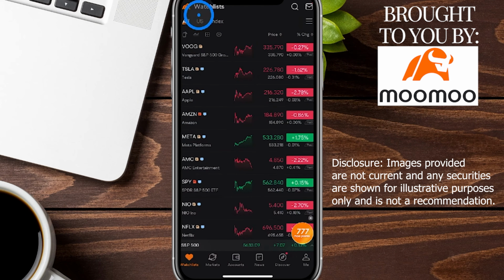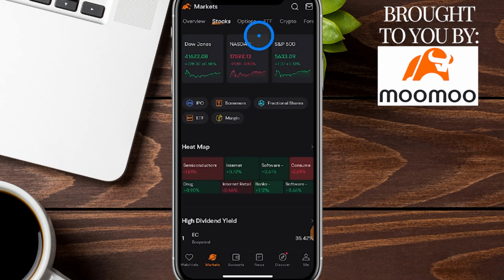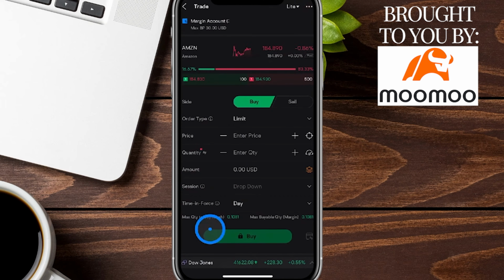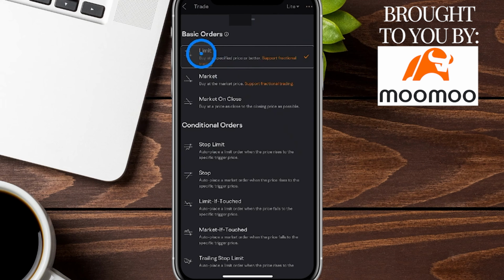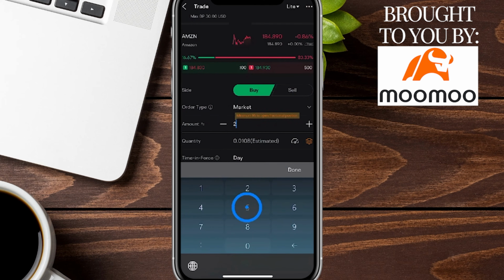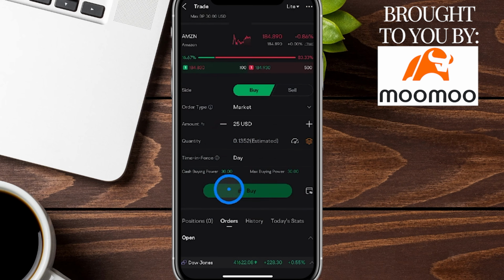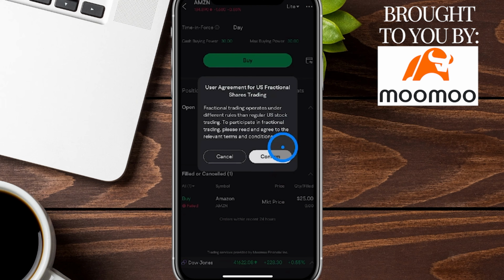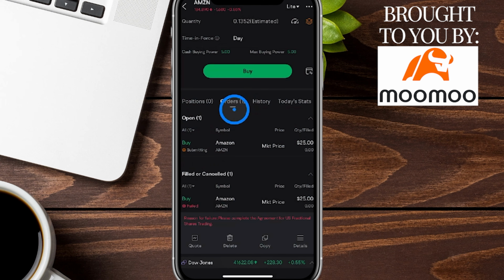How to a Buy Stocks on MooMoo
👉 Learn how to buy stocks on MooMoo - Plus, use our link to get 15 FREE stocks when you deposit $1k or more

Content outside of the moomoo ad has not been reviewed by MFI and reflects the influencer's own views. MFI does not endorse any strategies mentioned and is not responsible for the influencer's services.

to get up to 15 free stocks from moomoo U.S when you make a qualified deposit + earn 8.1% on uninvested cash for a limited time for new users!! Terms & Conditions Apply